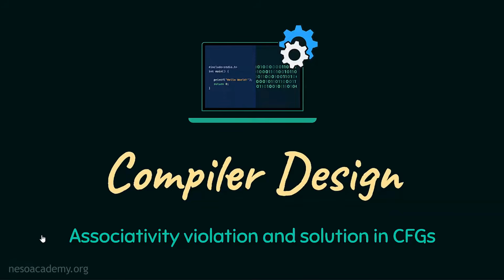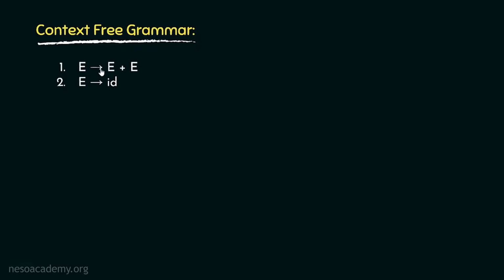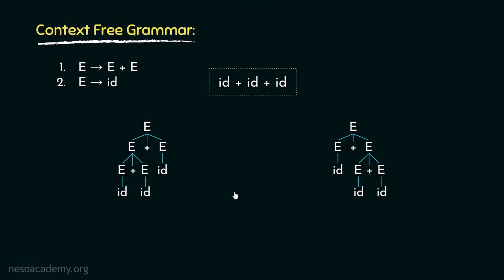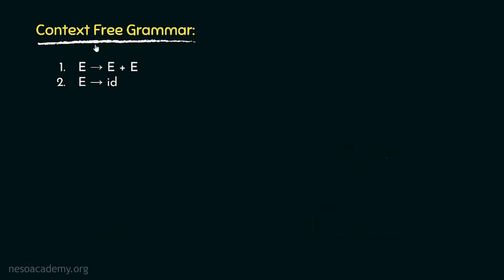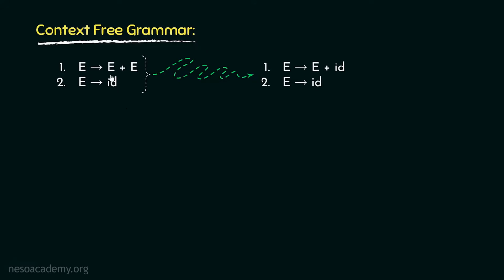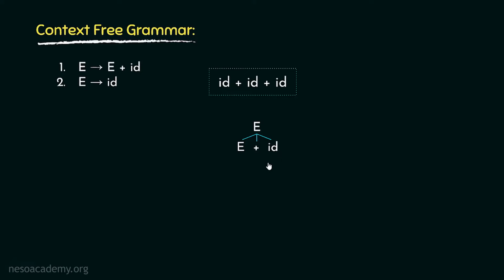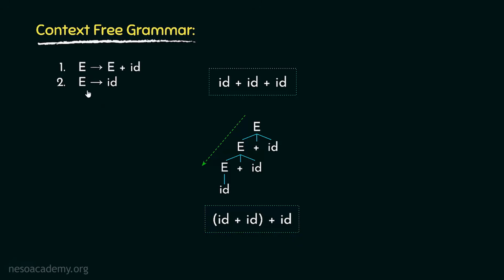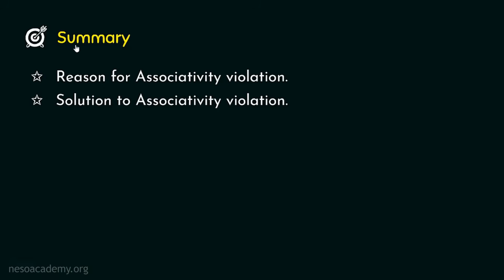Associativity Violation and Solution in CFGs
Compiler Design: Associativity Violation and Solution in CFGs
Topics discussed:
1. Reason for Associativity violation.
2. Left Recursive productions, the solution for left associativity.